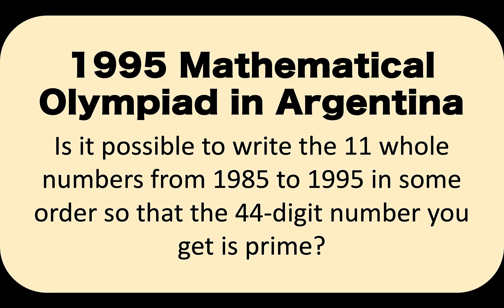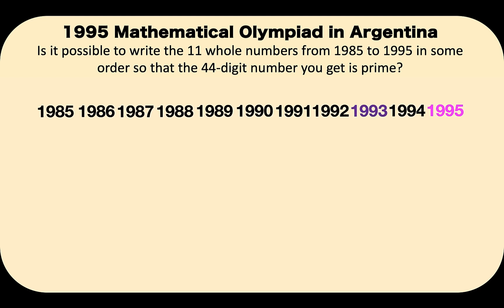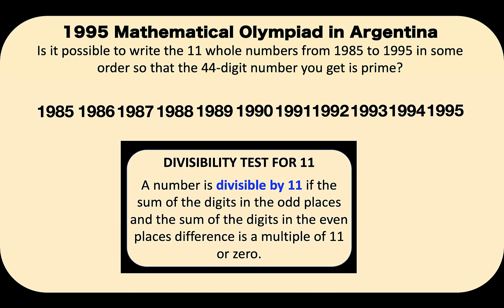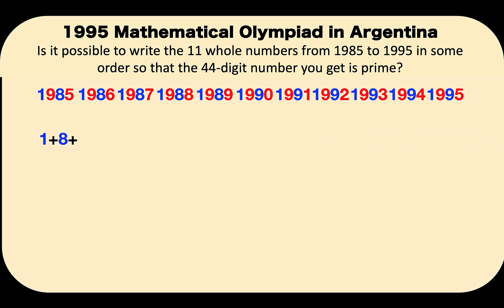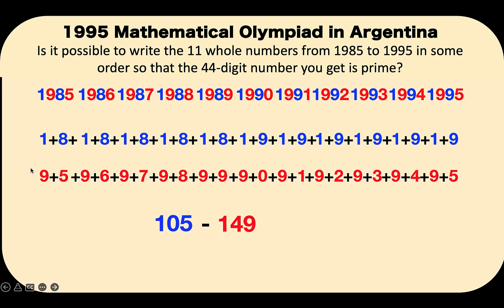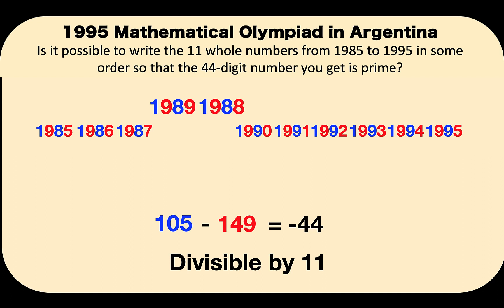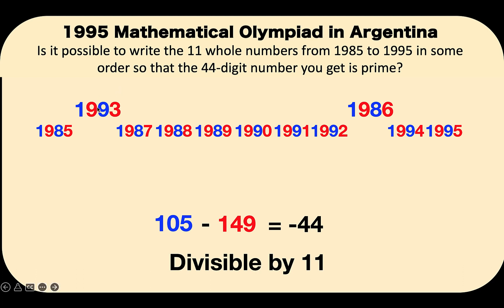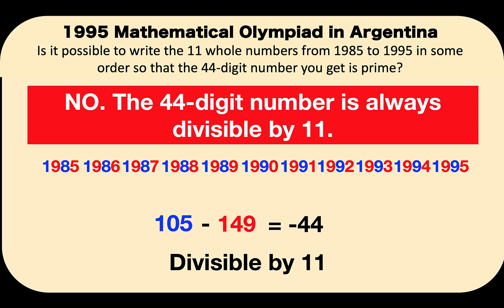1995 Aregentina Math Olympiad